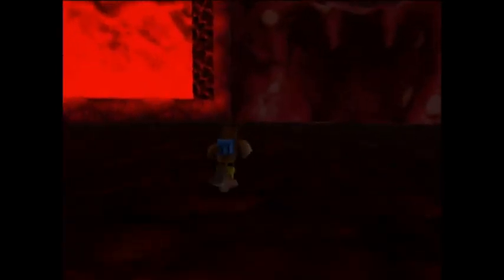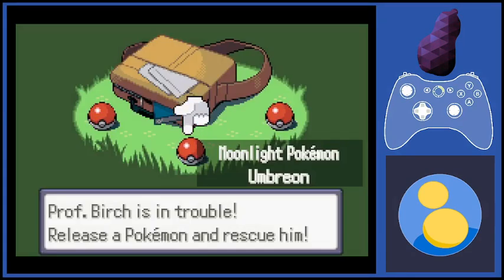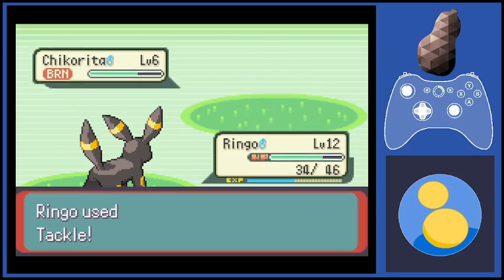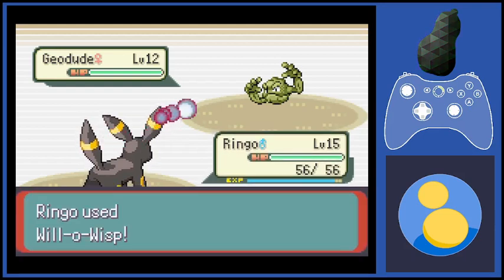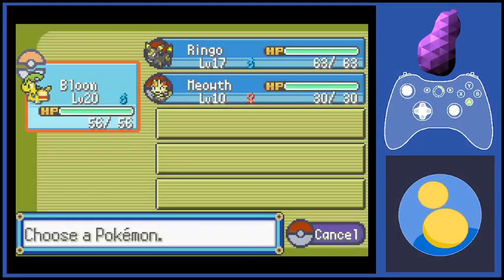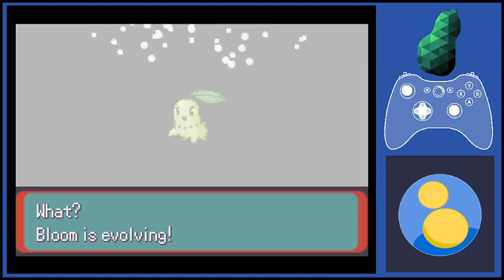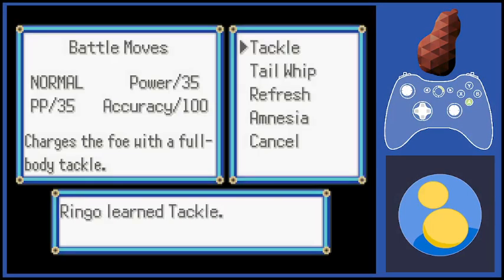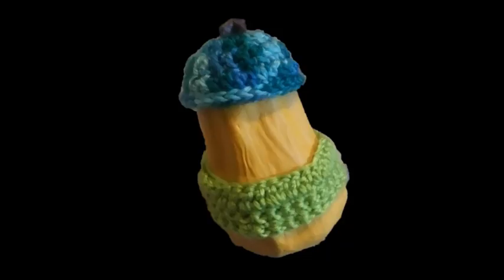Squashua's Pokemon Emerald Beta Release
A new hack. By a new guy.